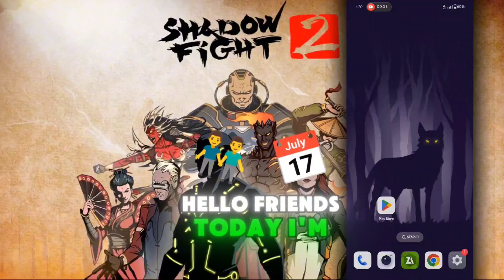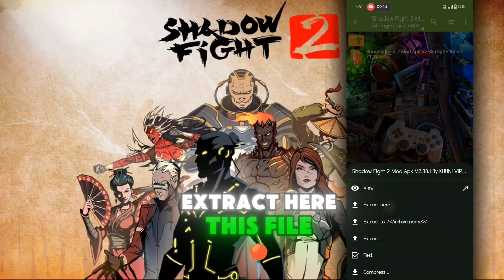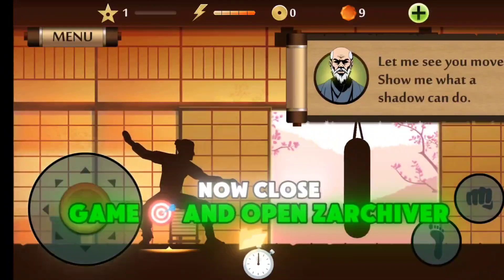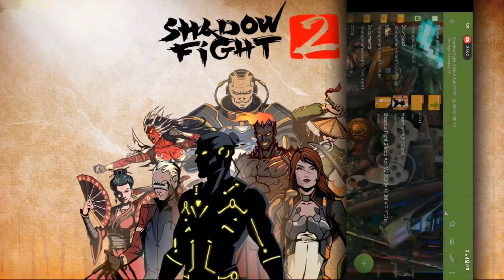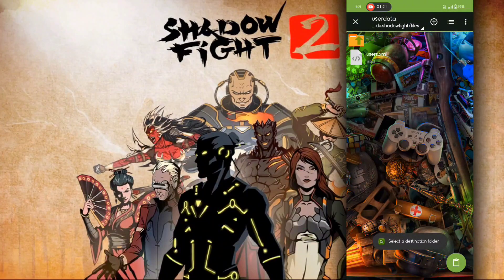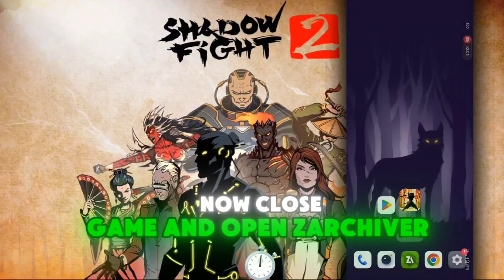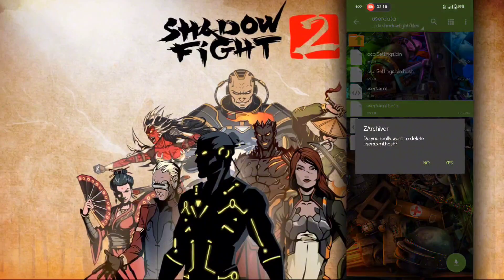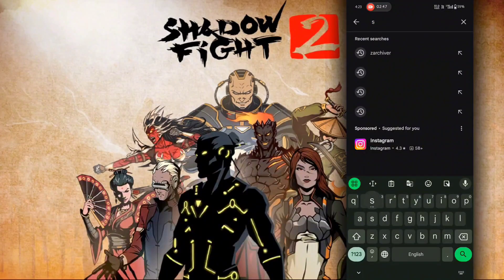Shadow Fight 2 Mod Apk 2.39.0 Latest Version 2024 - Unlimited Money, Max Level 52 Vip Mod Hack apk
Shadow Fight 2 Mod Apk 2.39.6 Latest Version 2024 - Unlimited Money, Max Level 52 Vip Mod Hack apk

{ DOUBLE TAP TO OPEN LINK 😅 ]

shadow fight 2 mod apk max level 52 unlimited money latest version
shadow fight 2 mod apk terbaru
shadow fight 2 hack
shadow fight 2 mod apk unlimited money and gems

Shadow fight 2 mod apk 2.34.6 max level 52 unlimited money, unlimited energy latest version

Keys -

00:00 - Intro
00:10 - Shadow fight 2 vip mod apk Install
01:52 - Shadow fight 2 mod apk 2.39.0(Max level 52, unlimited money)
04:31 - Shadow fight 2 mod apk terbaru 2.39.0 gameplay

Thanks❤